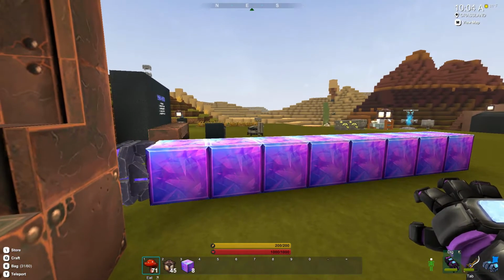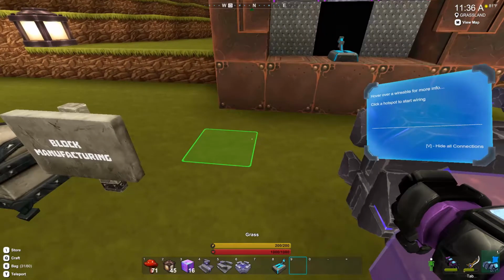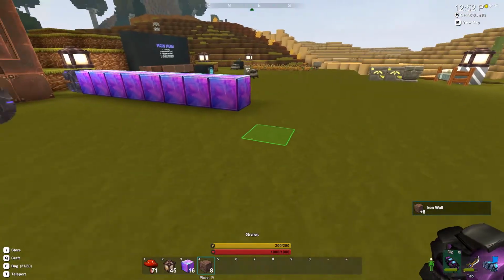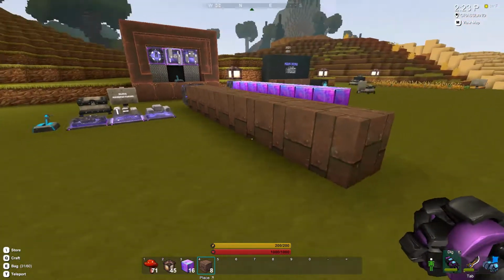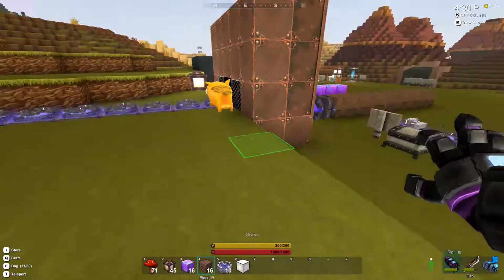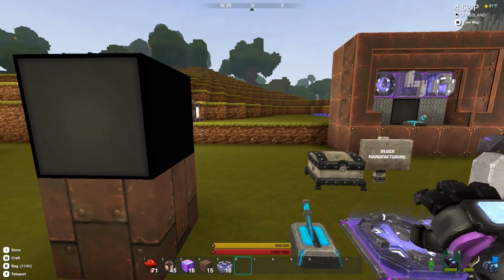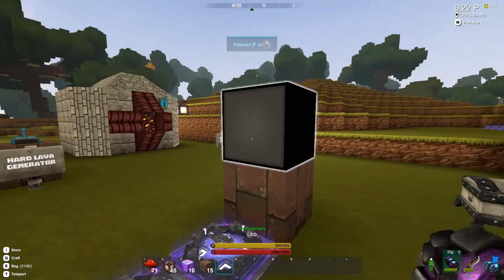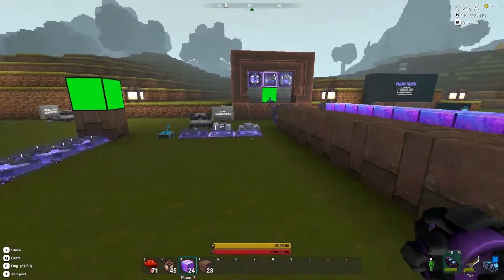Creativerse Tutorial - Don't miss this! Infinite Block Manufacturing!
I'll show you how to manufacture an infinite number of those hard to get blocks, such as those made with iron or lumite. Some clever wiring and Block Phasers.